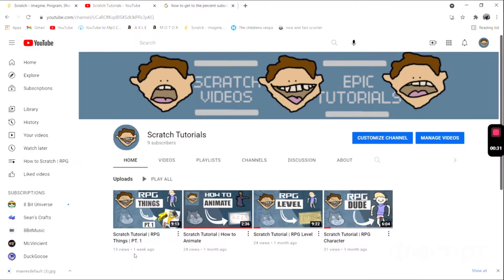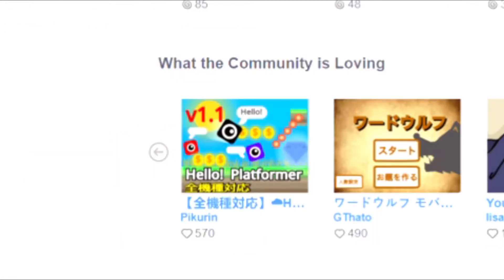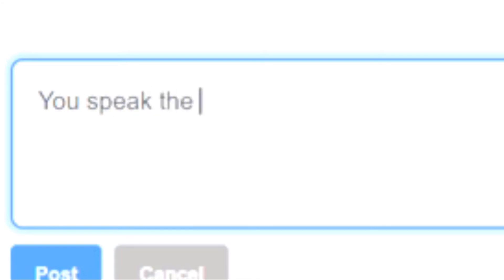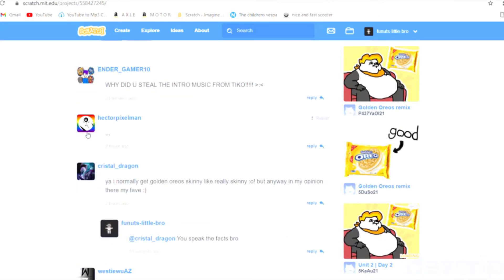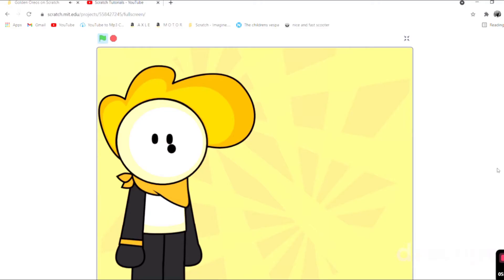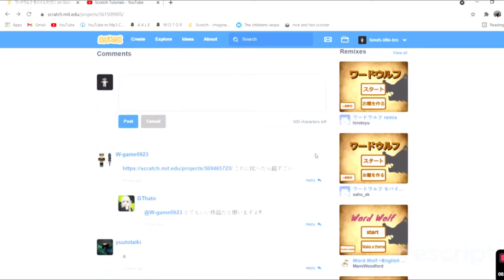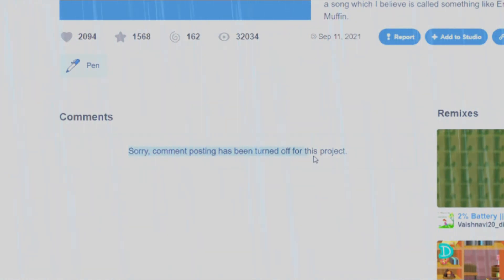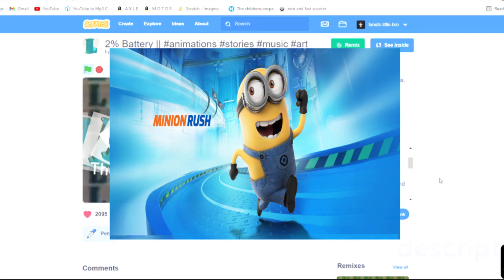GAMIN WITH FUNUT'S BRO: WHAT THE GAMING COMMUNITY IS LOVING | SCRATCH TUTORIALS | SCRATCH GAMES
In this EPIC video, I do be Gamin with the games on what the community is loving, and I am FUNUT's bro, so these just happen to be the facts. I only really played one game, and then watched some animations, but none the less, it is an epic video.

00:00 INTRODUCTION
00:20 HOW TO GAME IN SCRATCH
06:20 CONCLUSION

GAMIN WITH FUNUT'S BRO: WHAT THE GAMING COMMUNITY IS LOVING | MAKE GAMES IN SCRATCH | SCRATCH GAMES

scratch gaming intro
scratch gaming tutorials
scratch gaming zone
how to game in scratch
scratch gaming program
scratch gaming free fire tik tok video ringtone
scratch gaming love
scratch gaming studio
gaming scratch guard
br scratch gaming
scratch tutorial
scratch
scratch 3.0
netflix
MAKE GAMES IN SCRATCH
scratch games
scratch game tutorial
scratch game ideas
scratch games football
scratch game coding
scratch games car race
scratch game tutorial easy 2020
scratch game jam
scratch games among us
scratch game ideas for beginners
scratch games minecraft
scratch games how to make
scratch game over
scratch games platformer
squid game
sugar honeycomb
scratch 3.0 tutorial
scratch tutorials
sugar honeycomb squid game
netflix squid game sugar honeycomb
scratch games easy to make
scratch games for kids
scratch coding
gamin with funuts bro
scratch programming
scratch platformer
scratch games
marsha of floetry
top 10 scratch games
tutorial
how to make flappy bird in scratch
flappy bird in scratch
2019
2020
scratch 2021
minecraft
scratch minecraft
make minecraft in scratch
how to make 3d scratch
scratch 3d game
make 3d minecraft scratch
netflix squid game
squid game sugar honeycomb
squid game honeycomb
sugar honeycomb squid game netflix
how to make sugar honeycomb
honeycomb candy
how to animate on scratch
animate on scratch smoothly
learn to animate on scratch easily
learn to animate scratch tutorials animate on scratch smoothly
smooth animation on scratch tutorials
scratch tutorials learn smooth animation
animate smoothly on scratch tutorials
animate smooth scratch
how to animate smoothly scratch
learn animation scratch tutorials
how to scratch tutorials animation
scratch tutorials scratch
scratch tutorials how to animate
scratch animate
scratch tutorials game
scratch tutorials game
scratch tutorials game
scratch games
scratch games
scratch games
gaming on scratch
gaming on scratch
gaming on scratch
how to make games in scratch
scratch games
animate smooth scratch
scratch tutorials scratch
scratch animate
scratch games
animate smooth scratch
scratch tutorials scratch
scratch animate
scratch games
how to make scratch games
how to make scratch games in mobile
how to make scratch games online
how to make scratch games less laggy
how to make scratch games in phone
how to make scratch games 2.0
how to make scratch games in malayalam
how to make scratch games into a .exe
how to make scratch games public
how to make scratch games for beginners
how to make scratch games in sinhala
how to make scratch games easy
how to make scratch games faster
how to make 3d games in scratch